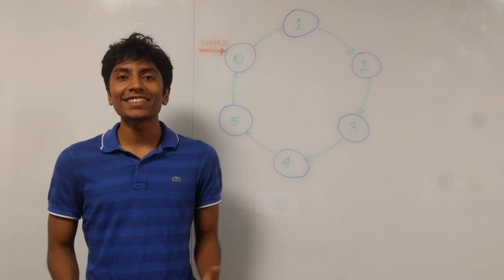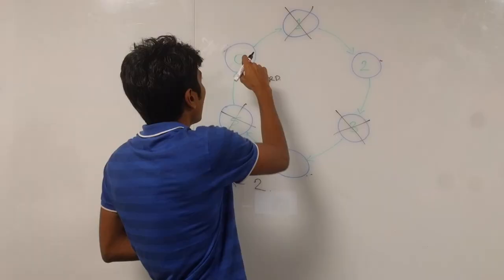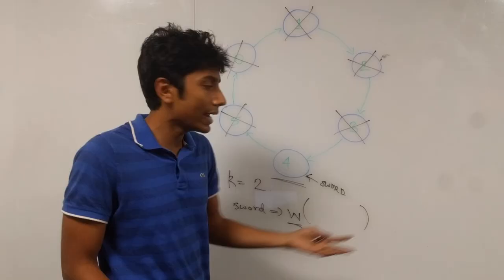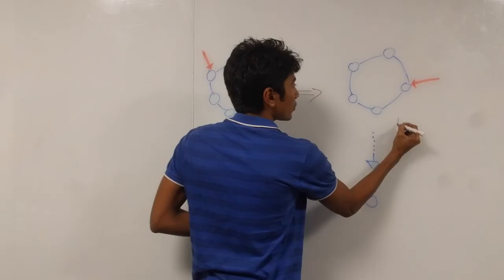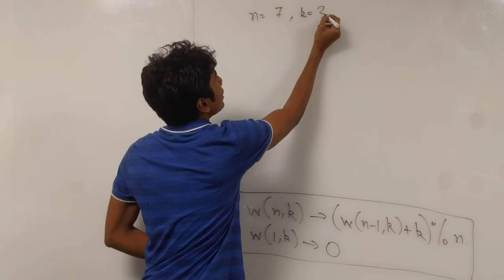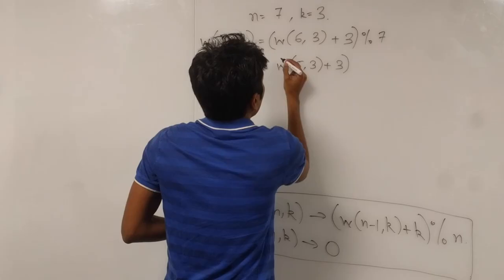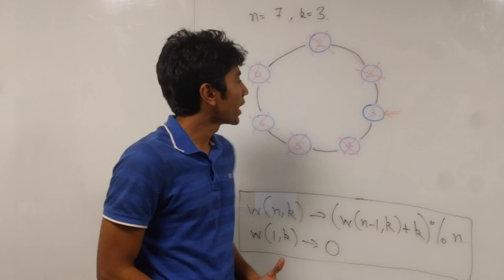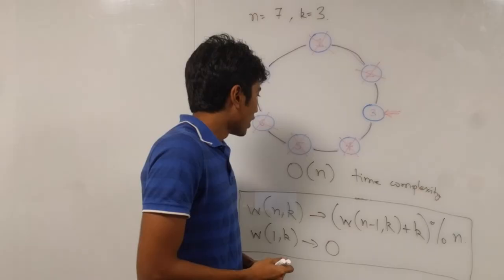Josephus Problem | GeeksforGeeks